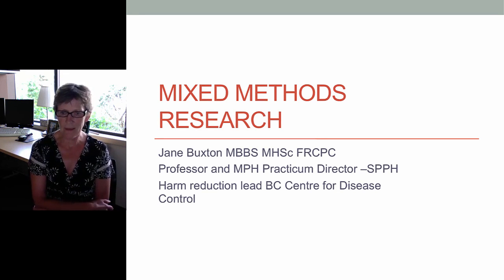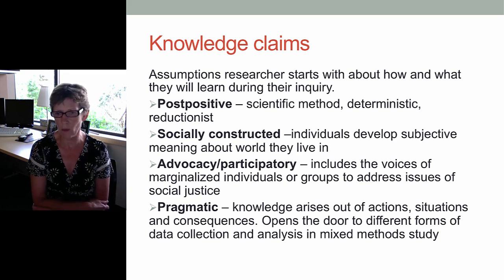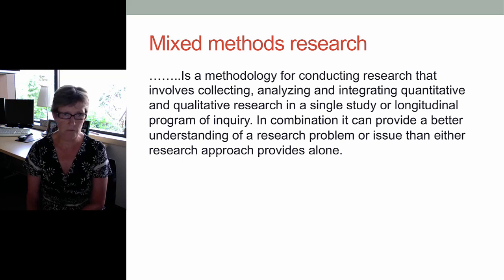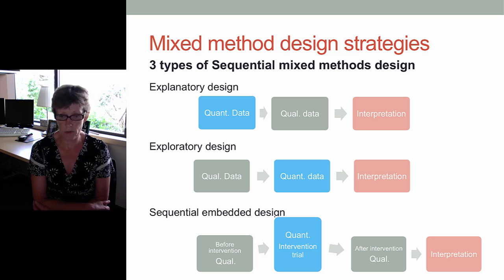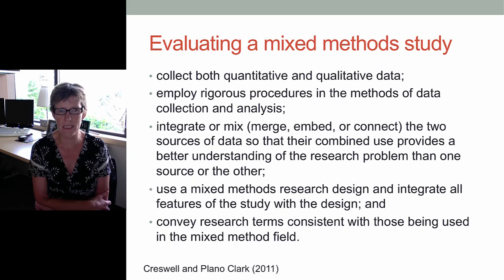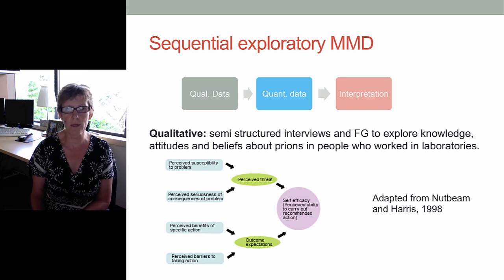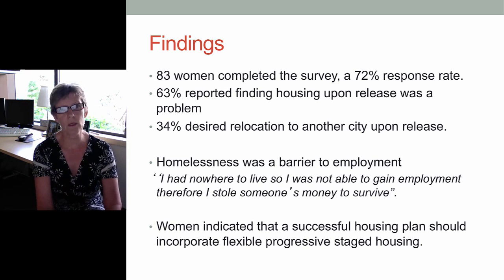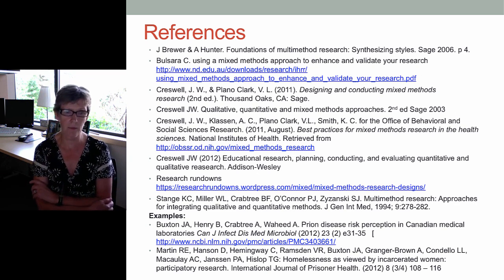Mixed Methods Research Jane Buxton